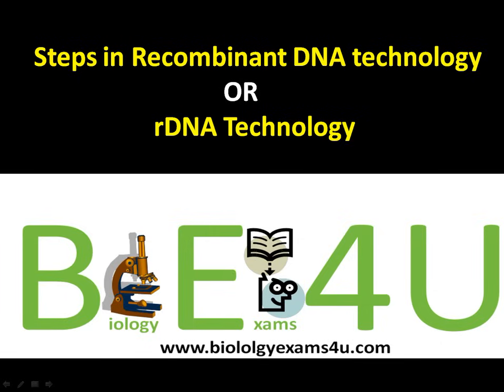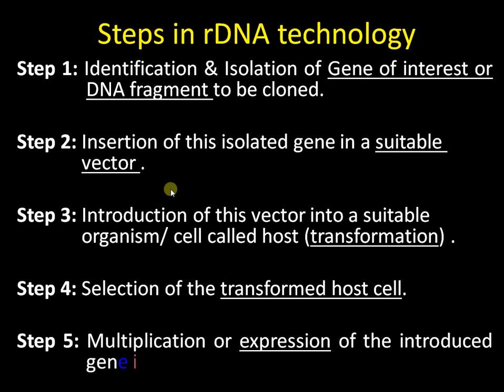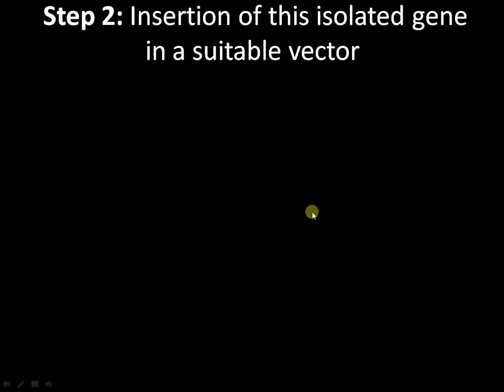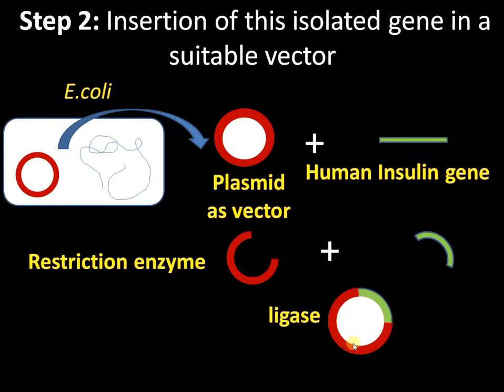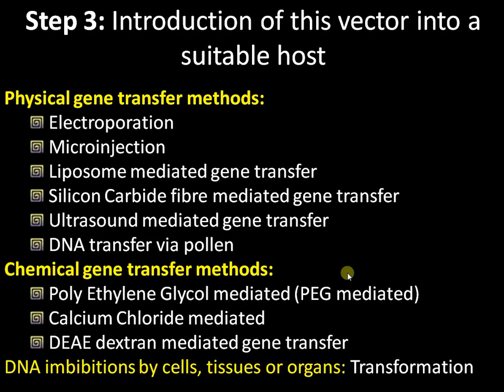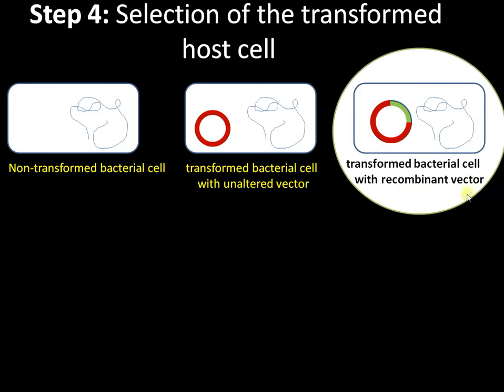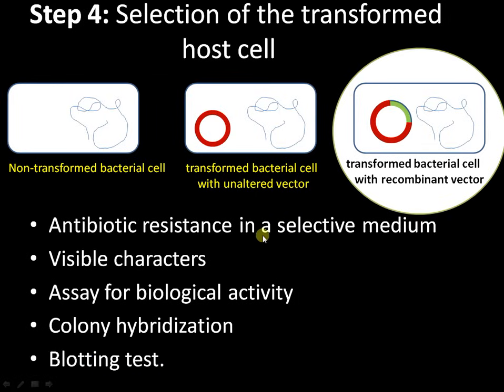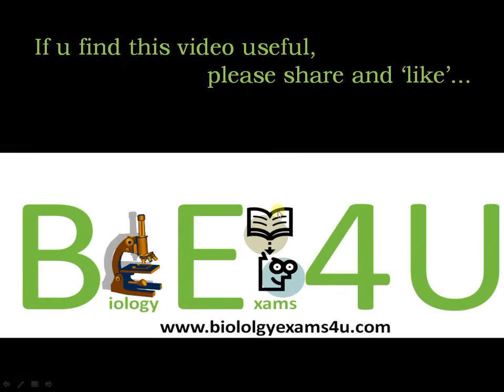Steps in Recombinant DNA Technology or rDNA technology | Biotechnology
This is one of the most watched video on rDNA technology on YouTube, with your support.

We have grouped together all our popular recombinant DNA technology into a free course for a better learning experience. Thank you so much for helping our channel reach 102K+ subscribers.

00:00 | Introduction
00:10 | Definition of Recombinant DNA Technology, or rDNA technology
00:43 | Summary of steps in rDNA technology
01:25 | Step 1: identification and isolation of gene of interest From where we get our gene of interest?
02:15 | Step 2: Insertion of this isolated gene in a suitable vector using restriction enzyme and  ligase.
02:26 | What is a gene cloning vector? What is called rDNA molecule?
04:10 | Step 3: Introduction of this vector into a suitable organism or cell called the host (transformation)
          Gene transfer methods: Physical and chemical gene transfer methods
05:23 | Step 4: Selection of the transformed host cell
06:35 | Step 5: Multiplication or expression of the introduced gene in the host
📙Detailed explanation of steps in recombinant DNA technology explained with the example of insulin synthesis in bacterium.